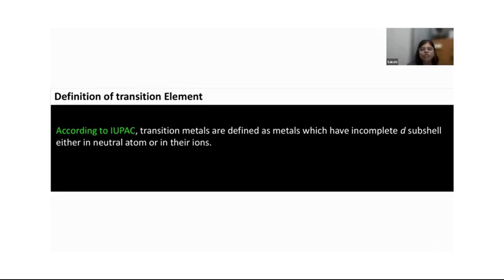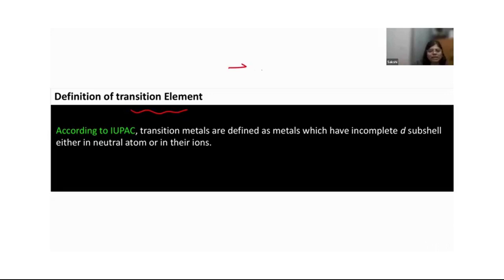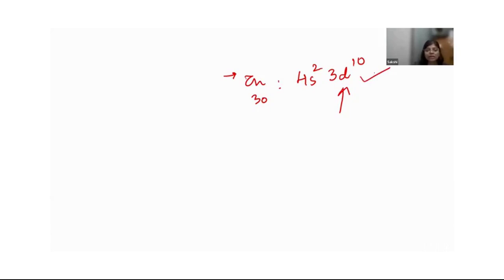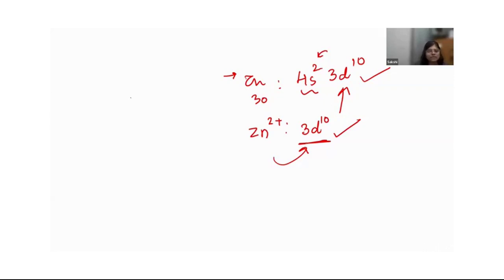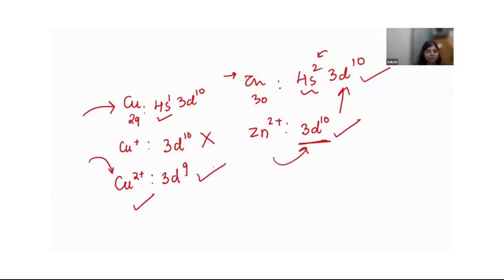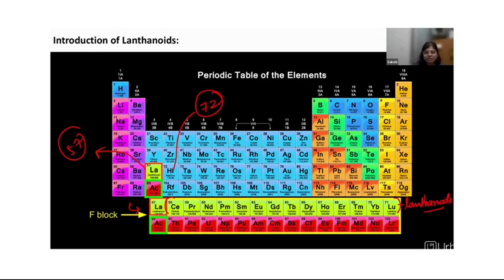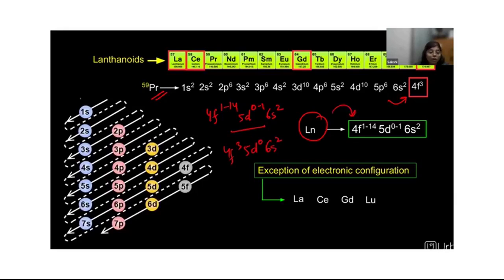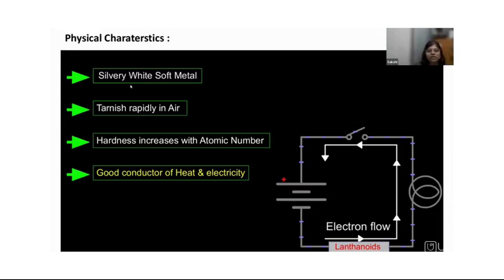Transition Metals and Lanthanide Properties | Sakshi S.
Learn about "Transition Metals and Lanthanide Properties" from Sakshi S.. This is a concept from CBSE - Class 12 - Chemistry - The d- and f-Block Elements - Transition elements and lanthanides.